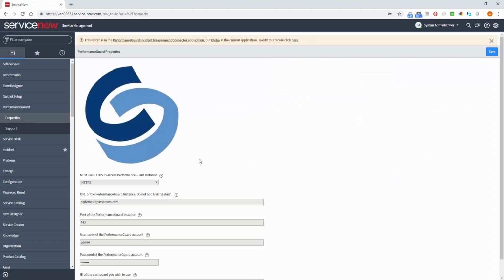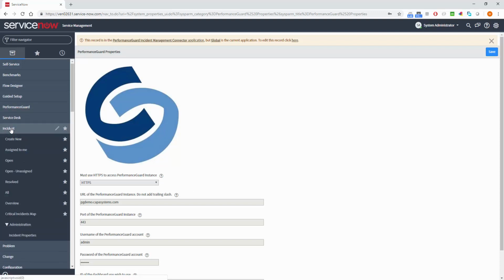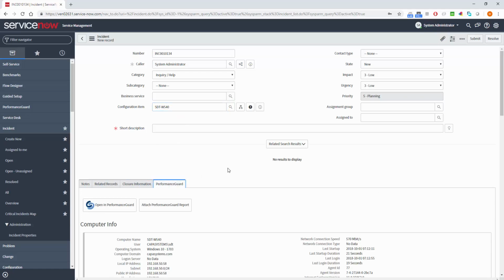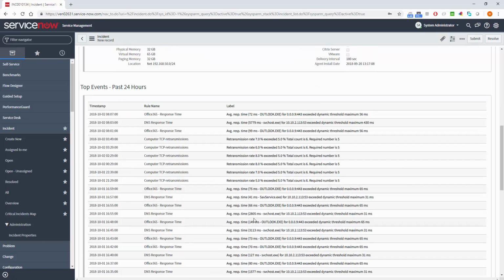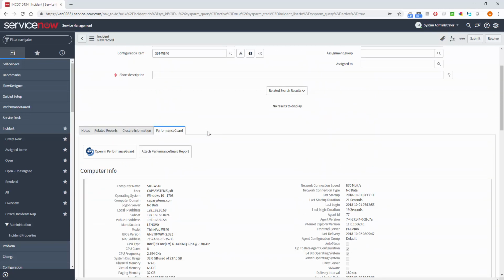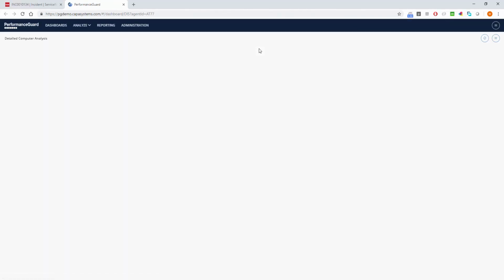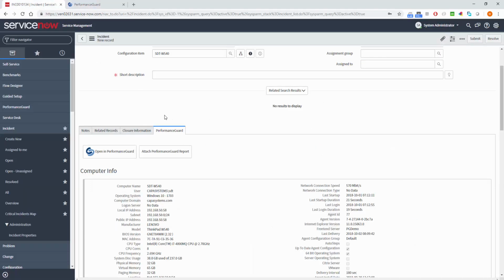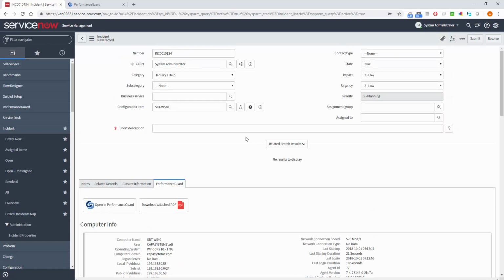ServiceNow Incident Management Connector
This video describes how PerformanceGuard information is made available in ServiceNow.

To use the integration your PerformanceGuard installation must be accessed with https.